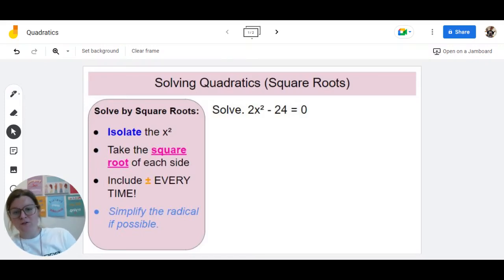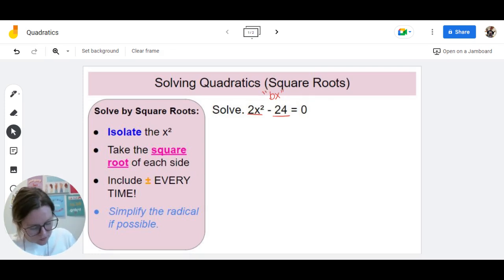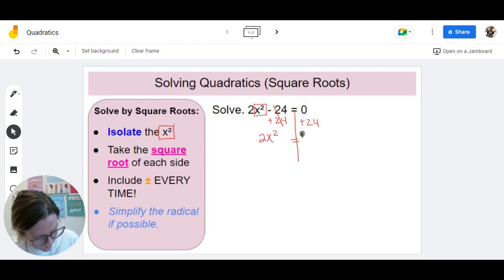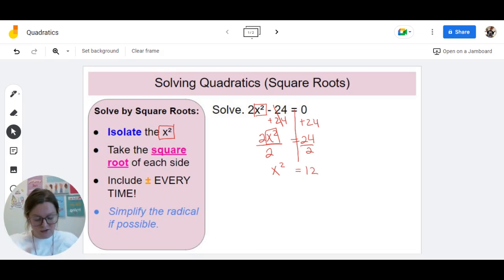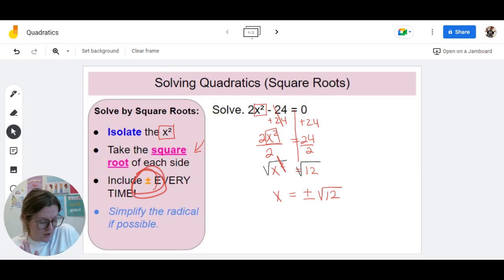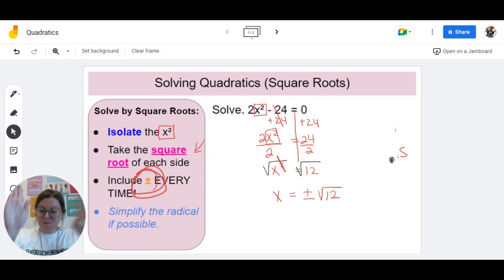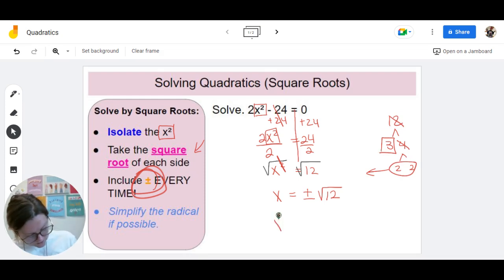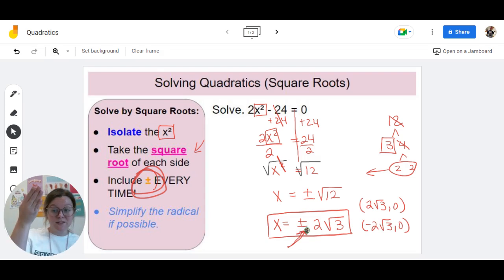5.3B Solving Quadratics (Square Roots) - Ex 1